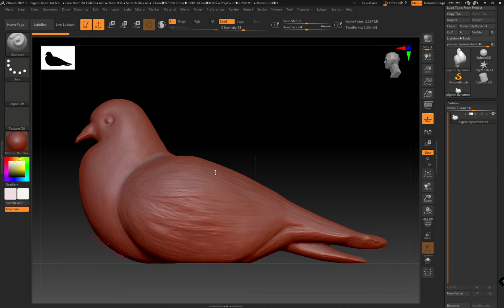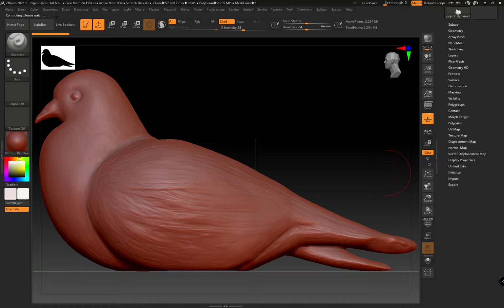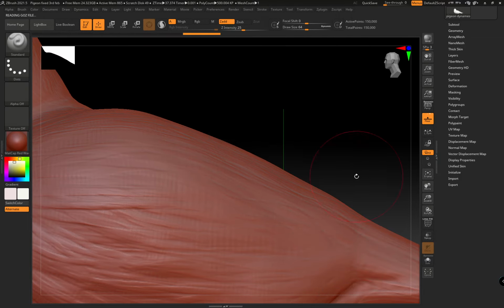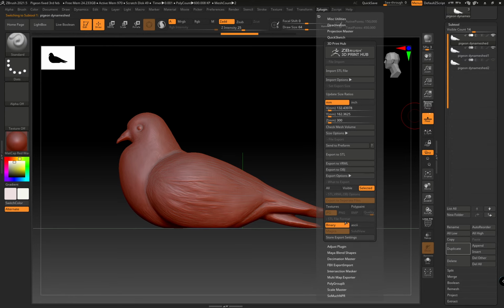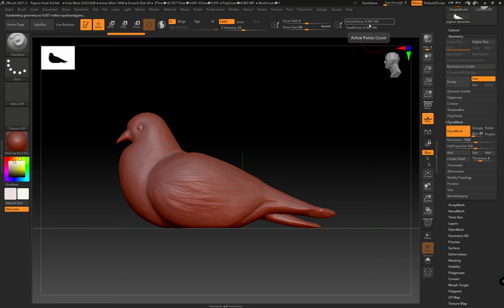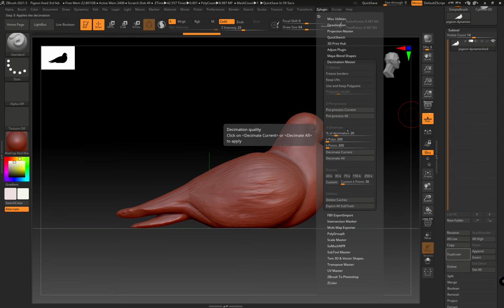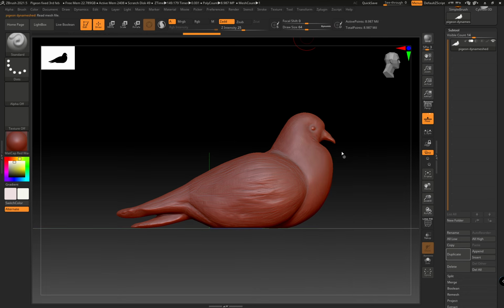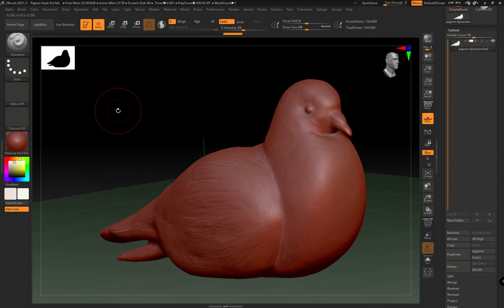Single Subtool Decimation for 3D Print Exporting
Tutorial showing how to bring the active point/poly count down on a single subtool using decimation, then how to scale and export as .stl/.obj using the 3D Print Hub zplugin.

Tutorial by Eva Sbaraini